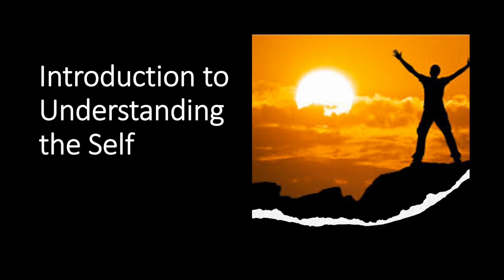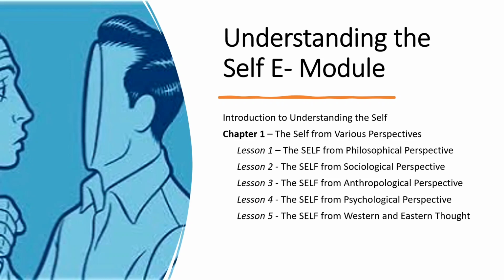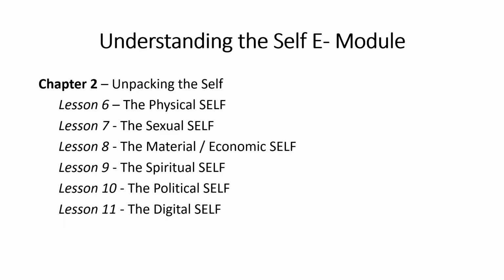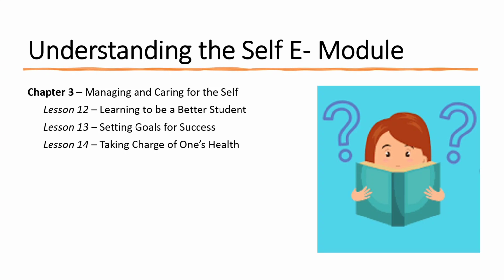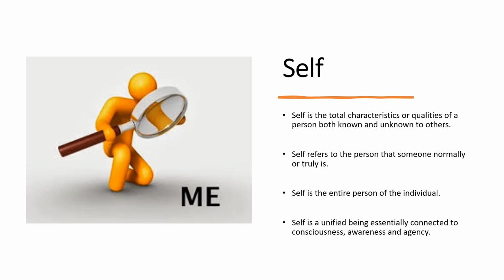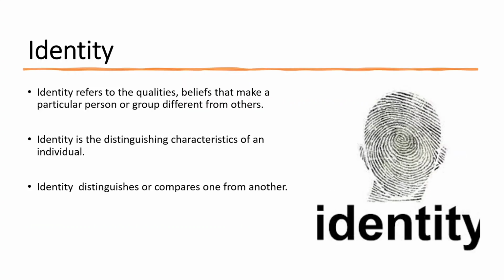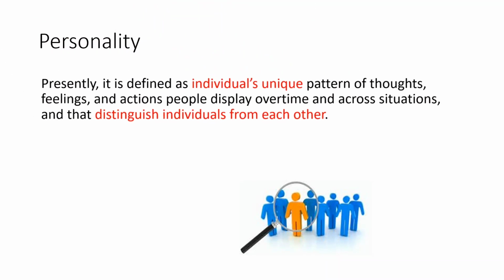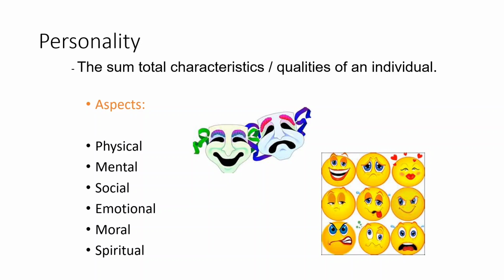An Introduction to Understanding the Self